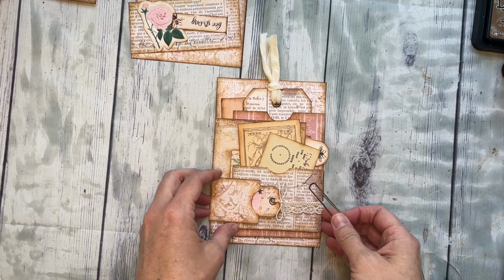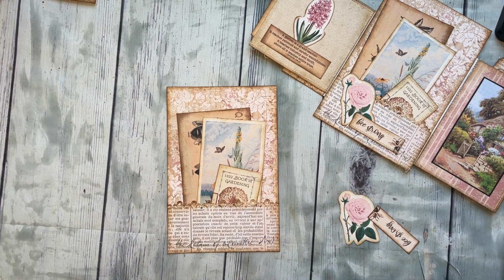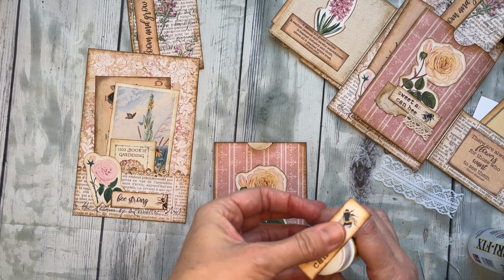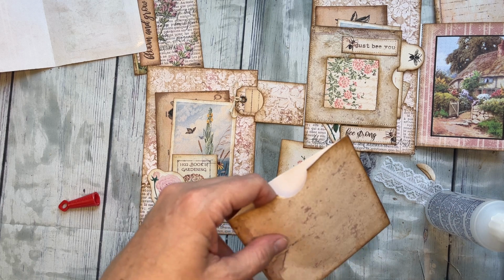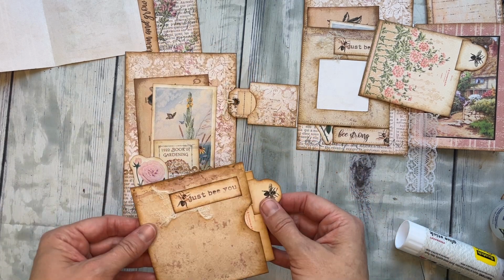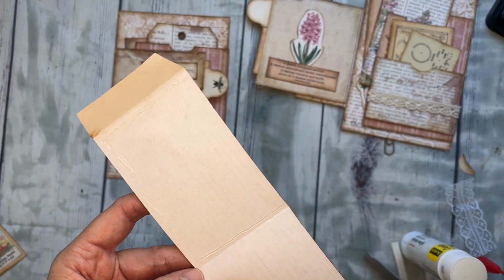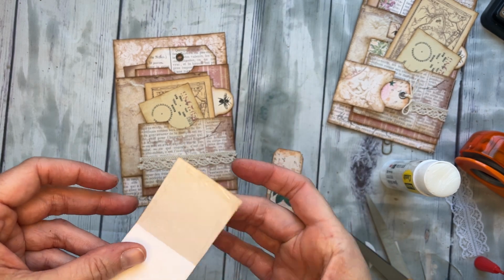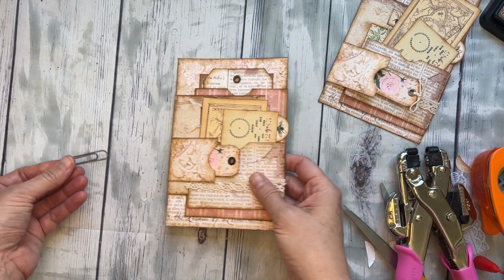Super Simple #7 (Full Video): Quick Guide to Assembling Junk Journal Kit Super Simple #7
This is Super Simples # 7 in a series of junk journaling kits that include EVERYTHING you need to make a really fun page for your junk journal.  This is the longer video where I actually assemble the journal page. Thanks!

Techniques in the Kit:
Flip Out "Envelopes"
Making Pockets from "Envelopes"

MY FACEBOOK: Pink Monarch Prints
MY ETSY